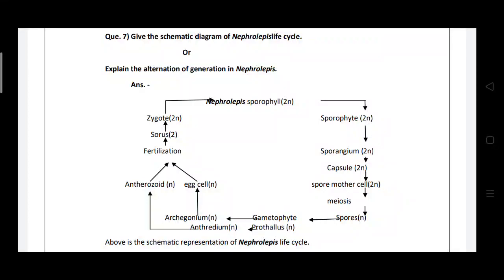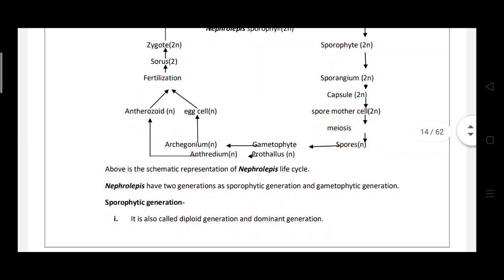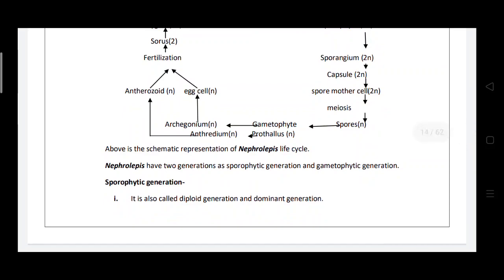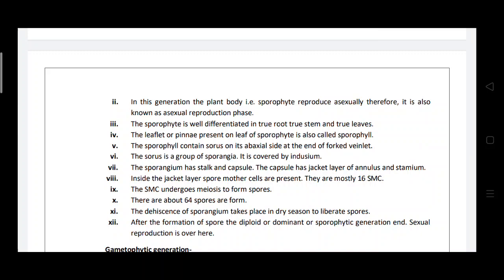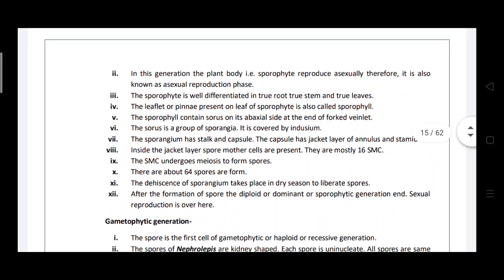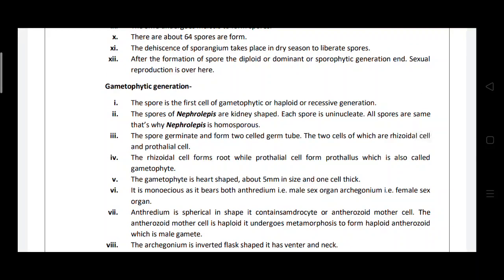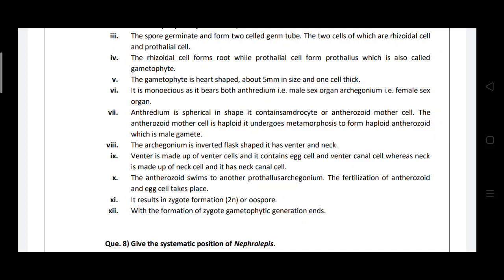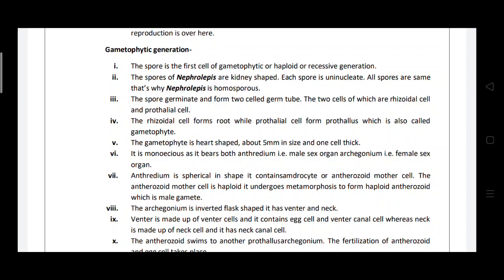Fy Botany paper I Unit 1 pteridophytes: life cycle of nephrolepis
Life cycle of nephrolepis